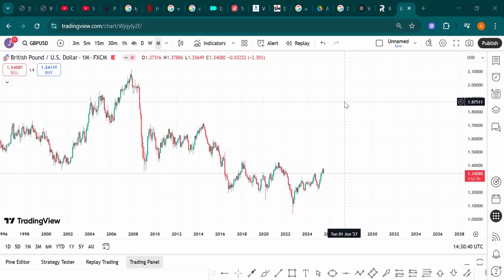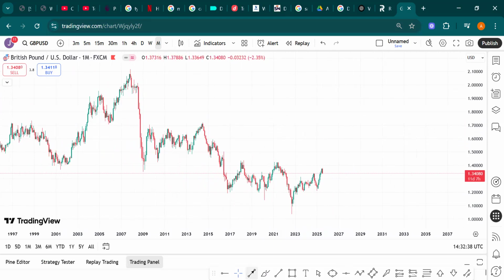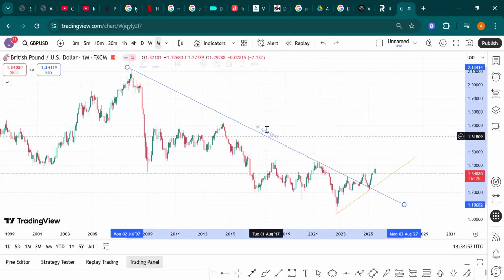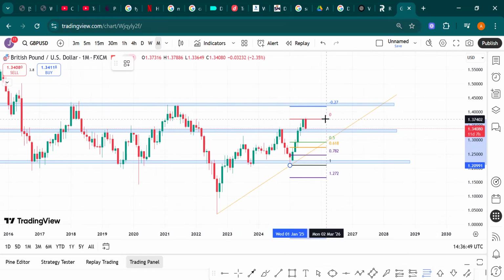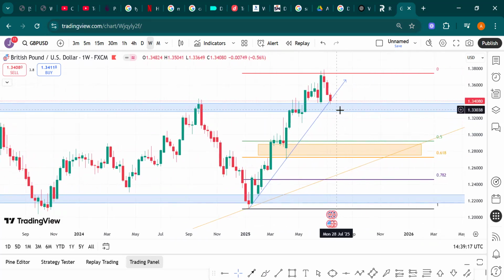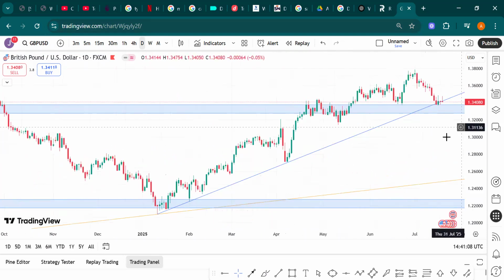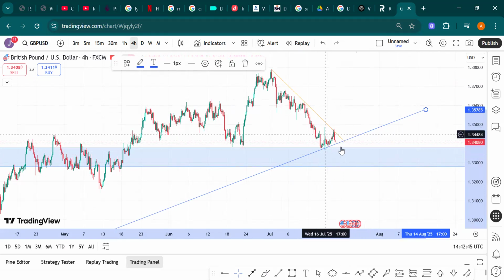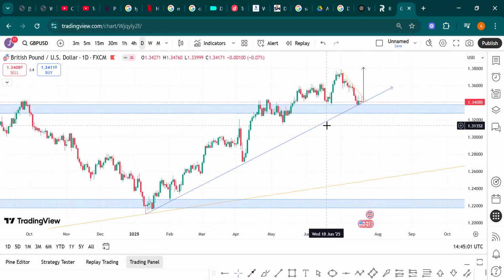📈 GBPUSD Weekly Market Outlook | Top-Down Analysis Using Pure Price Action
Welcome back traders! In this video, we dive into the GBPUSD (British Pound vs US Dollar) market with a comprehensive top-down analysis—starting from the higher timeframes and drilling down to the lower ones to identify high-probability trade setups for the week.

🔍 Strategy Focus: Pure Price Action
This week’s analysis is built using three powerful yet simple tools:

🔹 Trend Lines – for identifying market structure and momentum

🔹 Fibonacci Retracement Tool – to spot potential pullback zones and confluence areas

🔹 Support & Resistance Zones – for key decision points and trade management

Whether you're a beginner or an experienced trader, this video will help you align with the current market bias and plan trades based on pure market behavior—no indicators, no noise.

📌 What you’ll learn:

GBPUSD trend analysis across multiple timeframes (Weekly, Daily, H4)

Potential breakout or reversal zones

Fibonacci retracement confluence areas

Trading psychology insights and tips on patience and confirmation

🧠 Stay sharp. Stay patient. Let price lead the way.